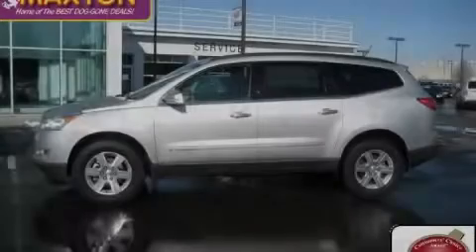2010 Chevrolet Traverse Worthington OH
Year: 2010
 Make: Chevrolet
 Model: Traverse
 Engine: 3.6L 6-Cylinder
 Trans.: automatic
 Exterior: Silver Ice Metallic
 Miles: 2,547
 Interior: Dk Gray/Lt Gray

 2010 Chevrolet Traverse Worthington OH